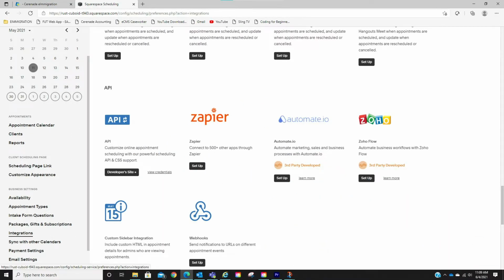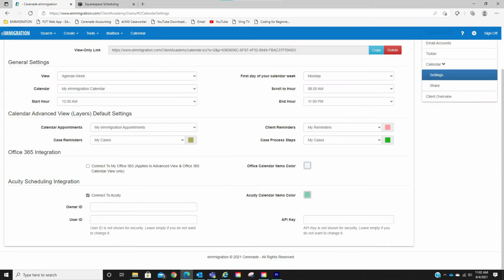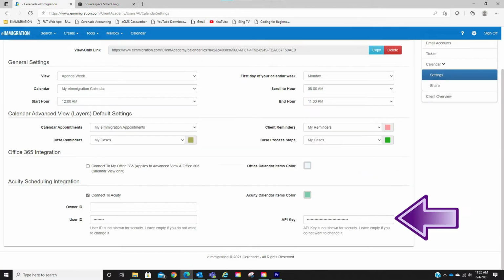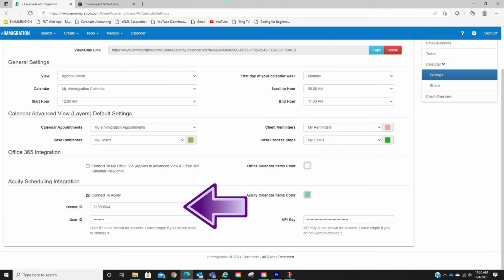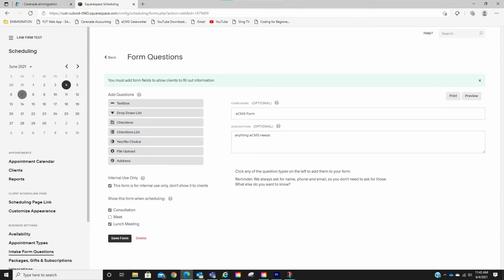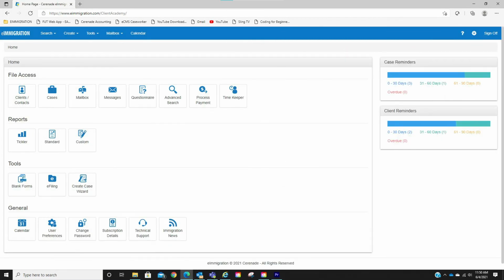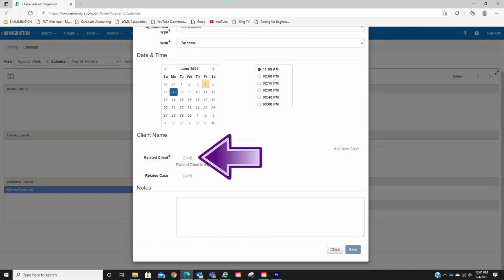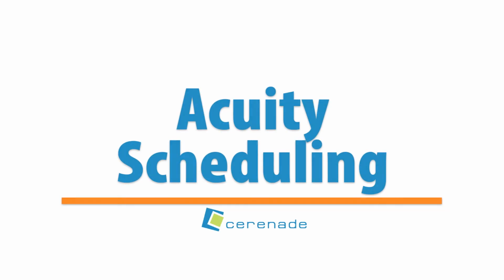Optional Module: Acuity Scheduling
This video provides a step-by-step guide on how to integrate your Acuity Scheduling calendar with eimmigration. This optional module allows you to book and manage appointments from within the caseworker portal, with changes reflecting automatically on both platforms.

0:37 Linking Acuity to Your eimmigration User Preferences
1:09 Locating Acuity Credentials (User ID, API Key, Owner ID)
2:10 Setting Up Acuity to Link with eimmigration Profiles
3:13 Scheduling an Appointment and Syncing with Acuity